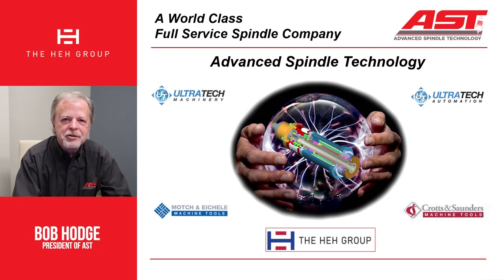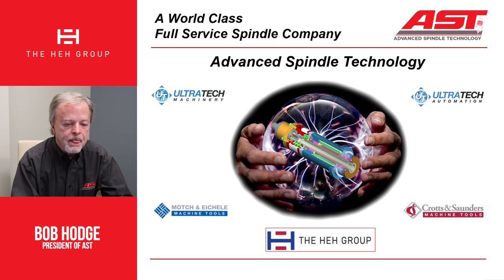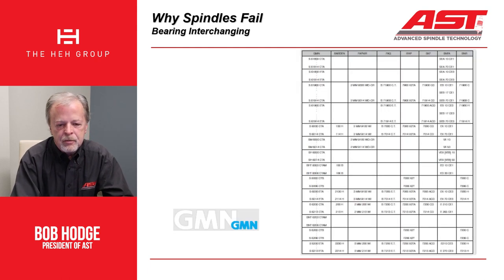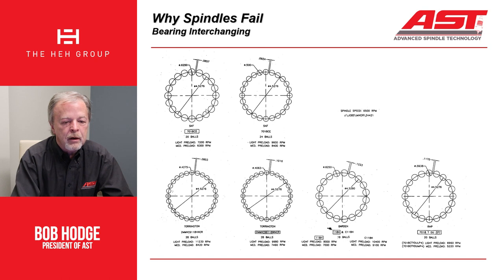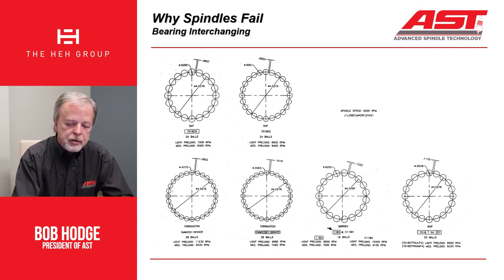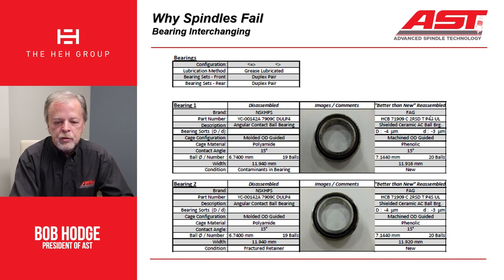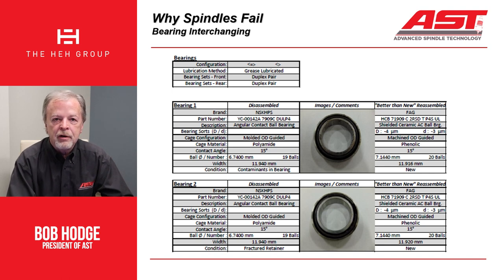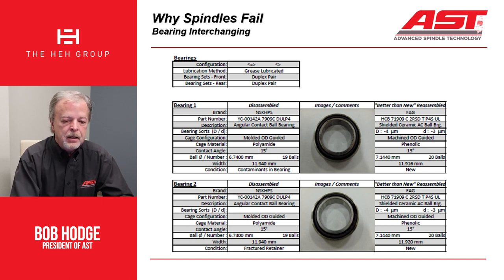AST Tech Talk | Why Spindles Fail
AST President Bob Hodge takes us through the design of spindles to show why they fail.